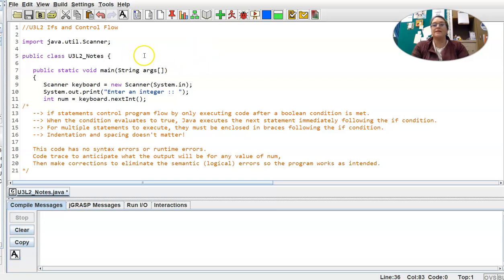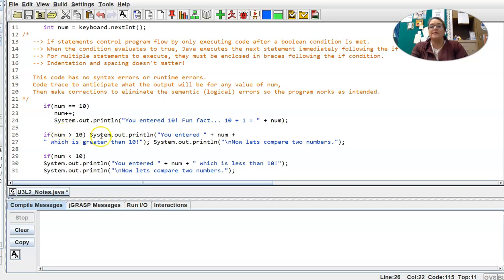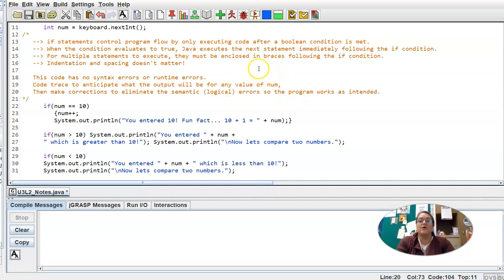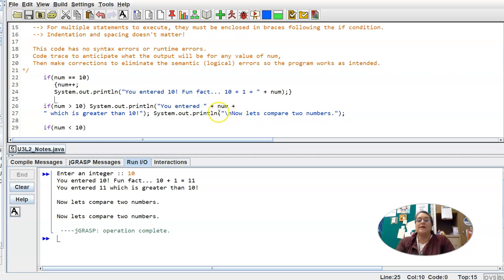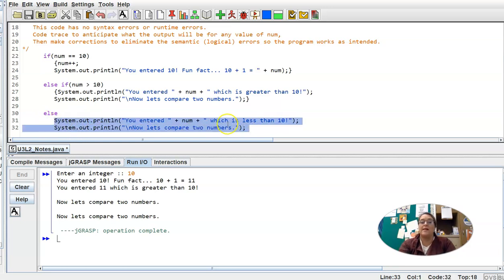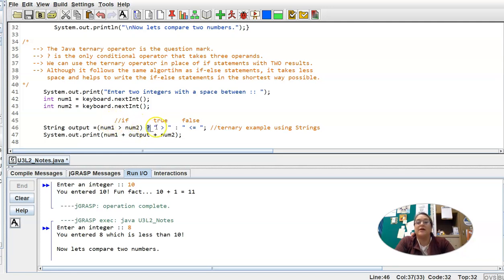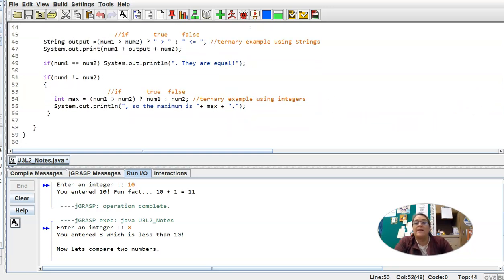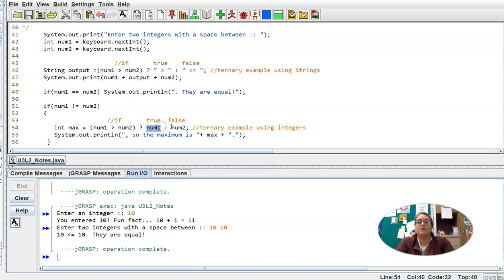U3L2 If Statements and the Ternary Operator